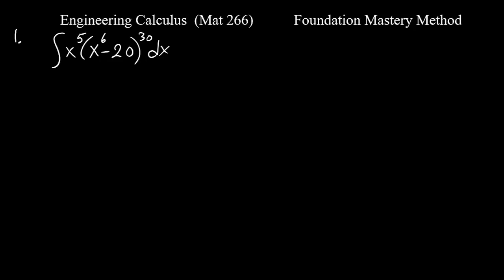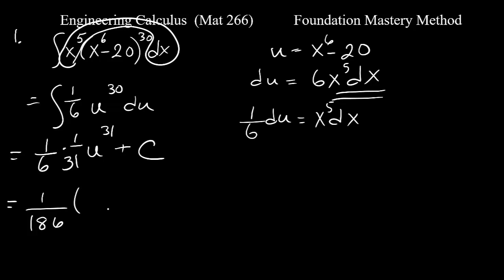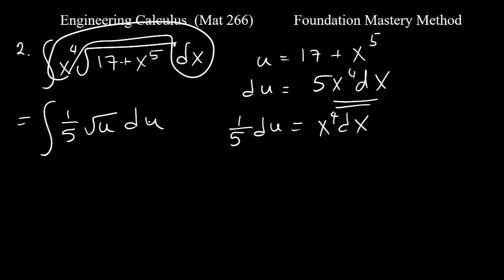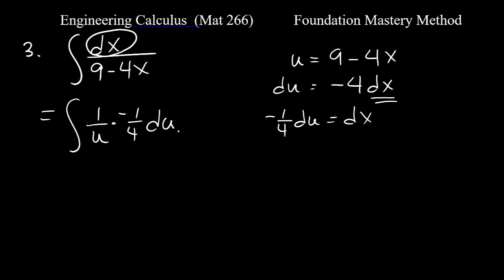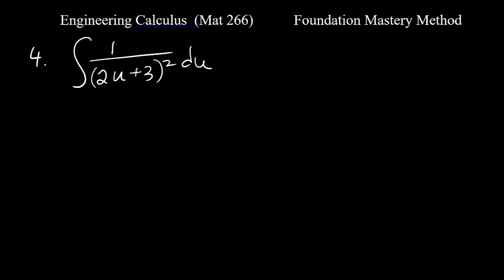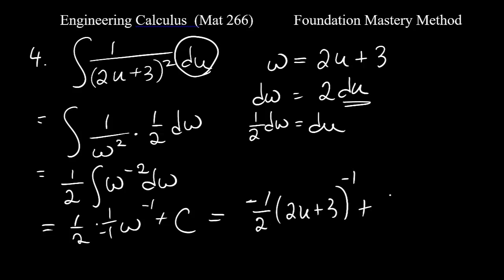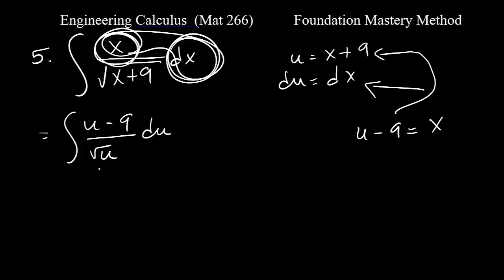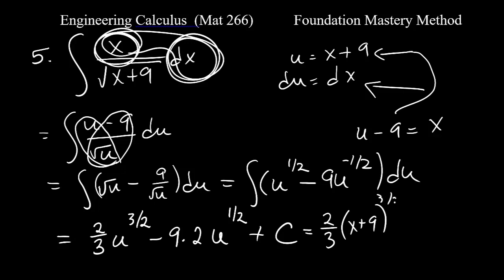Integral by Substitutions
In this video, you will learn how to find integral using u-substitutions.